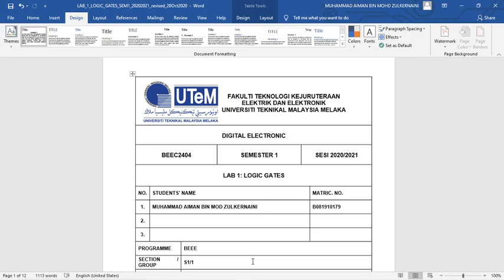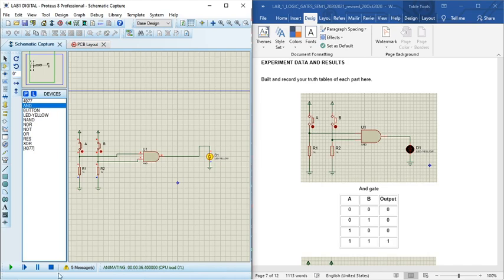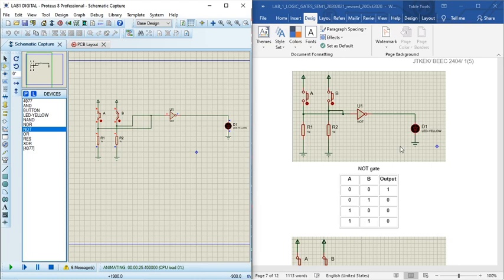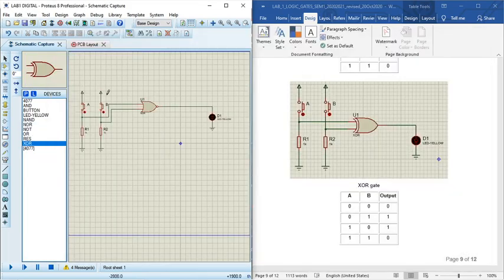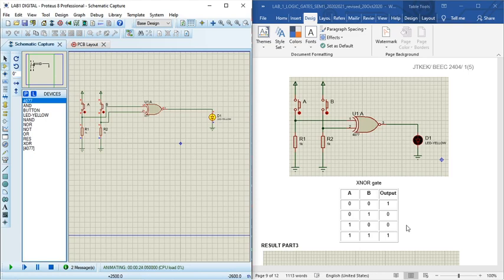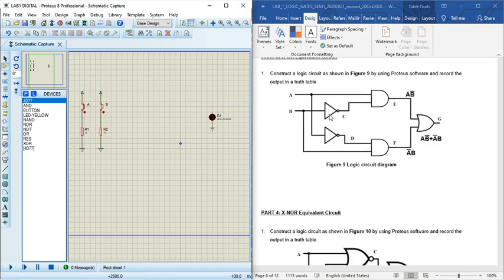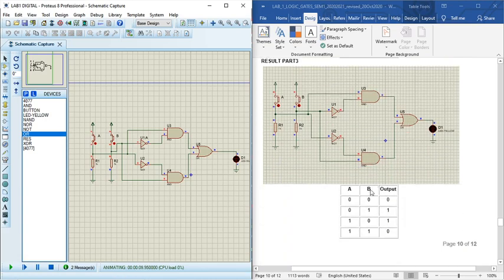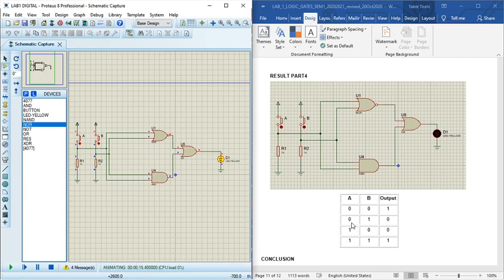LAB 1 DIGITAL ELECTRONIC : LOGIC GATES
MUHAMMAD AIMAN BIN MOHD ZULKERNAINI
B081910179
BEEE S1/1